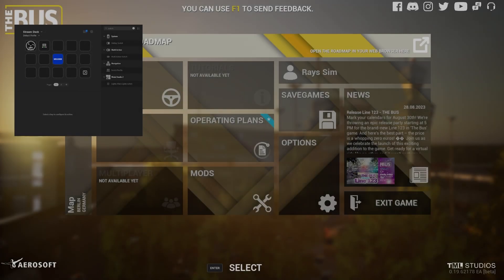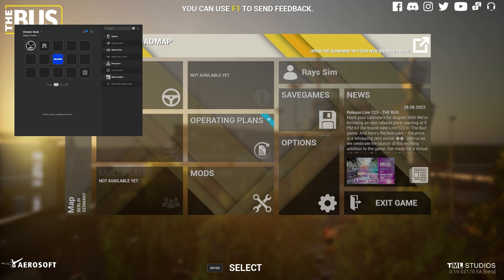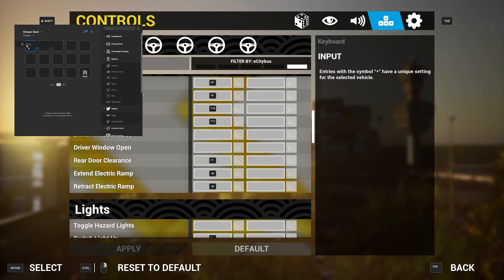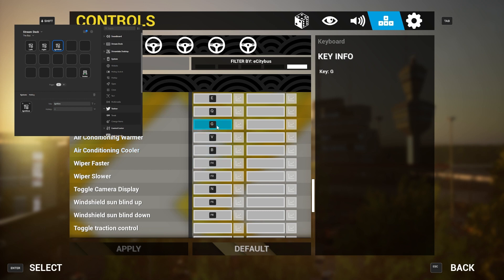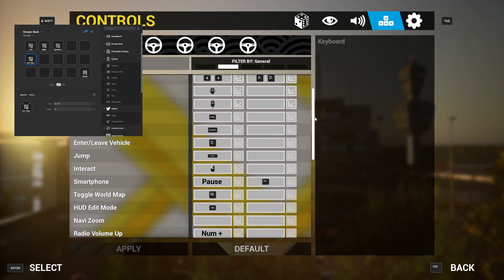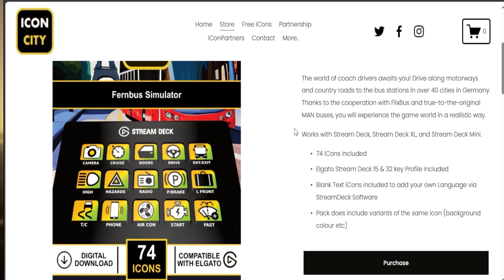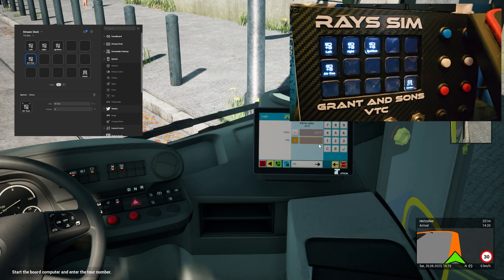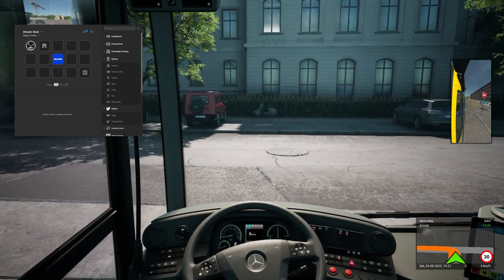How To Use The Stream Deck For "the Bus"!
🎮 Master "The Bus" like a pro with Elgato Stream Deck! Learn how to set up and use hotkeys for seamless gameplay. Streamline controls, switch camera views, and more with customizable buttons. Get ready to level up your gaming experience! 🚌🕹️